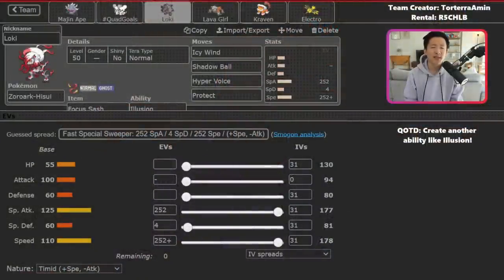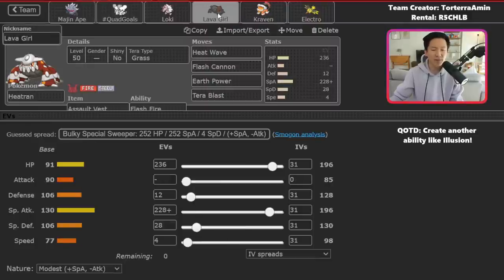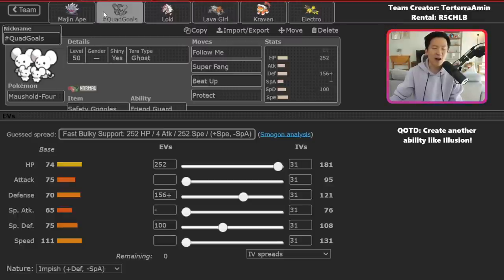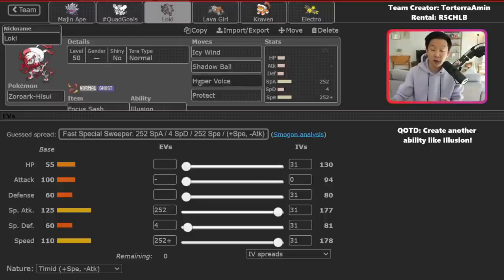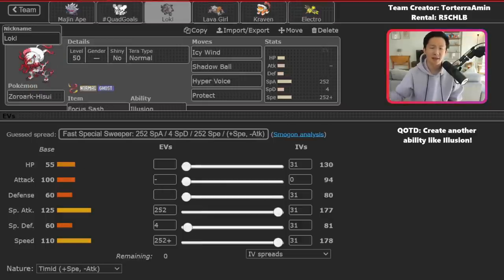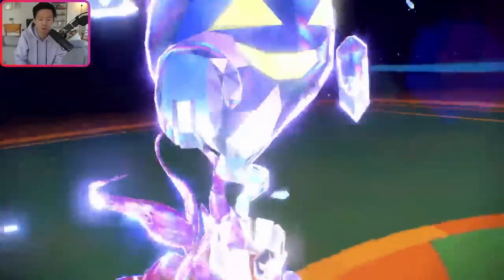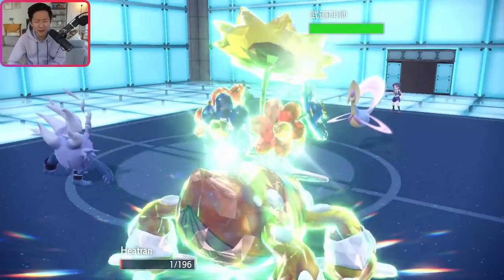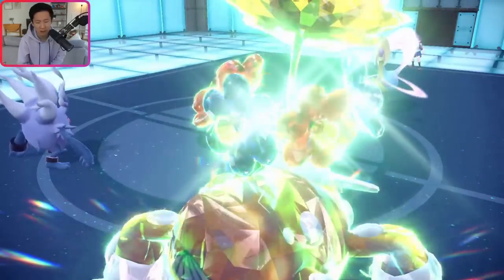So I tried out a HISUIAN Zoroark team... • Pokemon Scarlet/Violet VGC Battles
In this video, I try out a fun team featuring Hisuan Zoroark! The team uses Hisuian Zoroark to support the duo of Maushold and Annihilape. Zoroark is a tricky Pokemon to use, but it can catch a lot of opponents off guard and force them to make sub-optimal plays in the opening turns of the battle!

Timestamps:
0:00 - Intro
1:20 - Team Breakdown
7:20 - Weaknesses
10:08 - Game 1
21:26 - Game 2
34:01 - Game 3
47:16 - Game 4

Competitive Pokemon Scarlet/Violet VGC Regulation D Battles